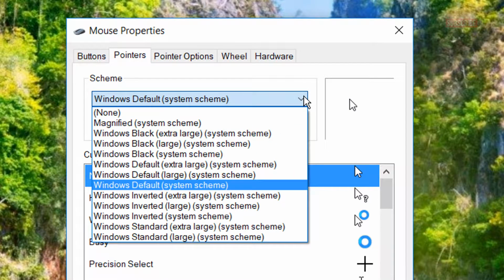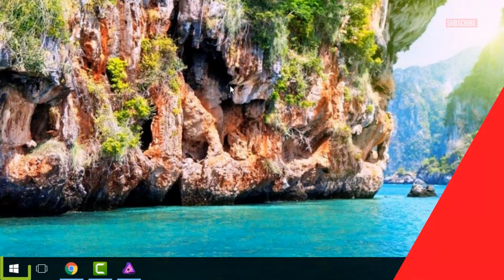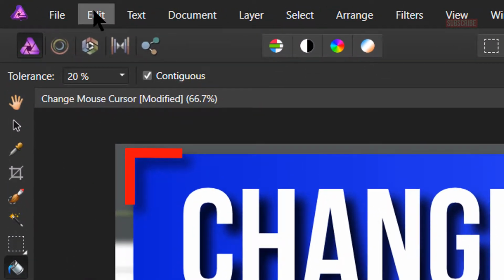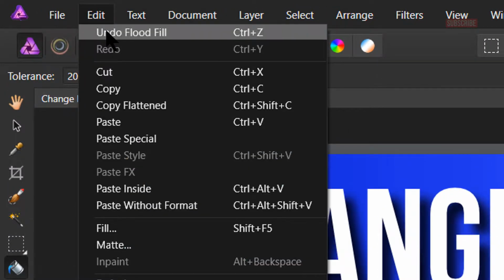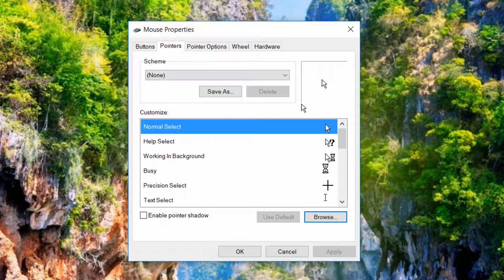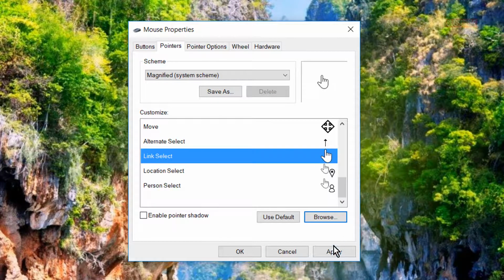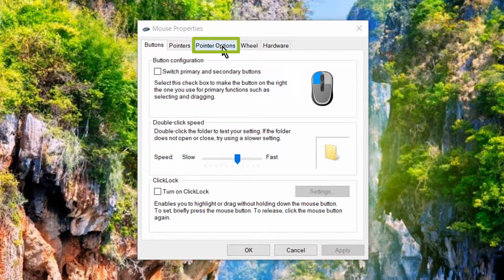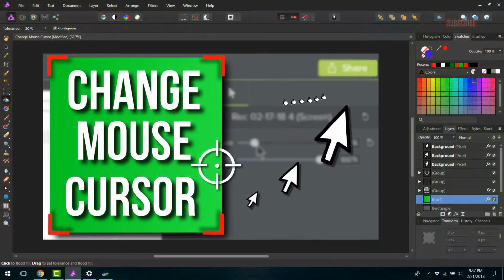How to change the mouse cursor in Windows 10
SHOW NOTES FROM TODAY'S EPISODE:
If you're going to make a software tutorial, one of the most important things you need to do is demonstrate the click path. At some point you will want to know how to adjust the mouse cursor in Windows to make it easier to see for the viewer. By the end of this video you will learn how to:

- Change the size and colour of a mouse cursor in Windows 10
- Create and save custom pointer schemes
- Adjust the speed and visibility of the pointer

CREDITS

MUSIC
Future Funk